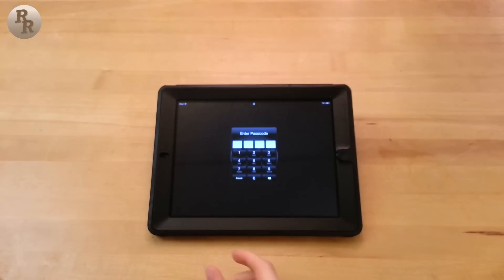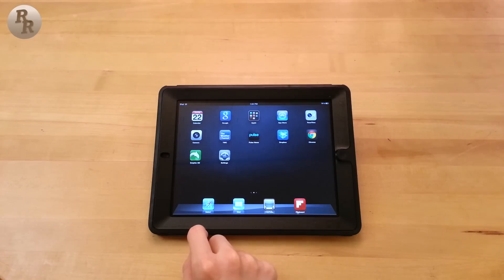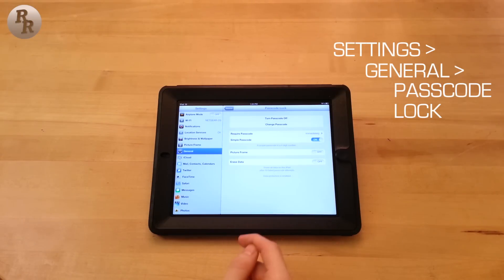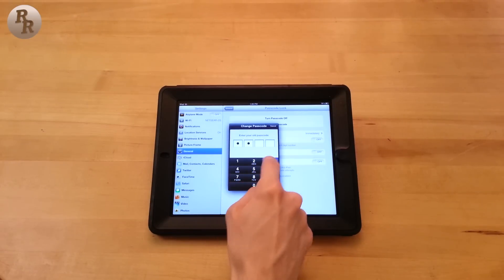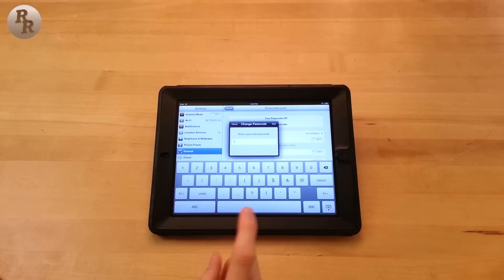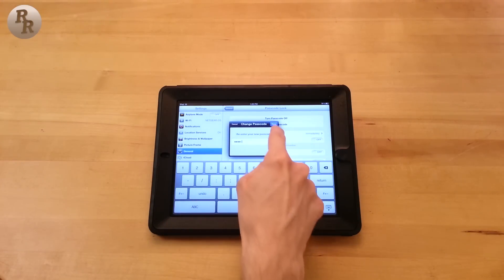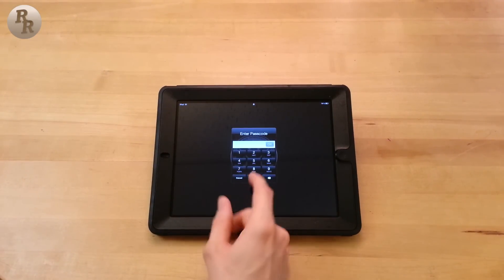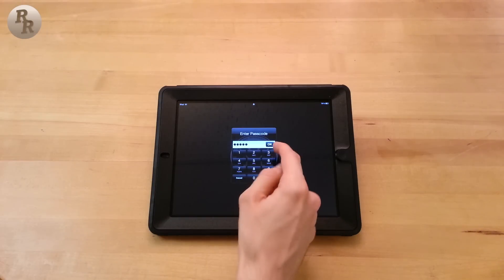iPad Security Tip (Disable Simple Passcode on iOS)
iPad and iPhone Security Tip (Disable Simple Passcode on iOS)

Here is a quick security tip to help keep your iPad or iPhone more secure!

Steps:
1. Settings
2. General
3. Passcode Lock
4. Simple Passcode - OFF

Now you can enter in any password of any length you would like, with numbers or letters. If using numbers, letters, and other characters, the keyboard will pop up to enter your passcode. However, when only using numbers, the number pad, not the entire keyboard will be used in the lock screen. This is similar to the simple 4 number passcode, but more secure because you can as many numbers as you want.

Did I leave something out?

FREE APPS!
Visit that on your iOS device!

This video was created using my own content and edited on Final Cut Pro X.